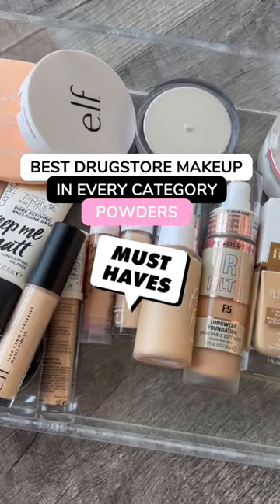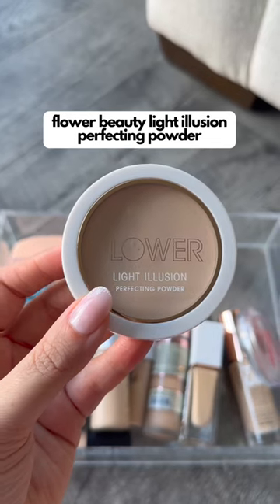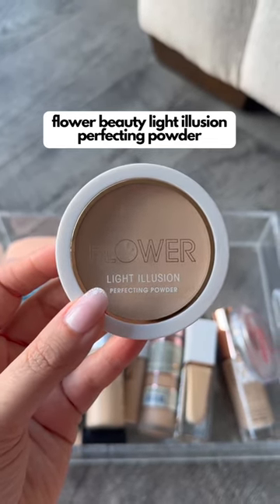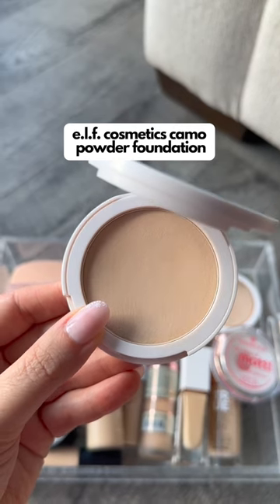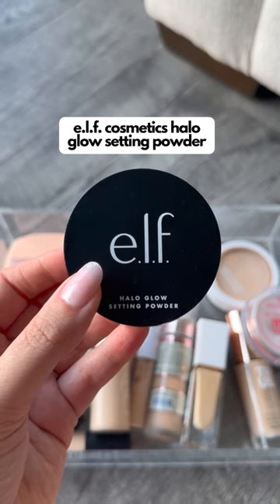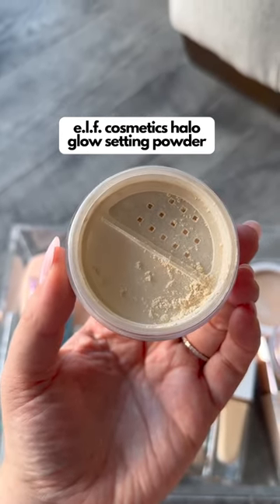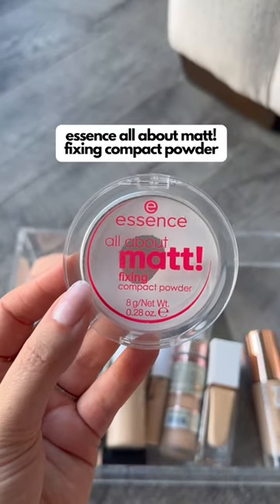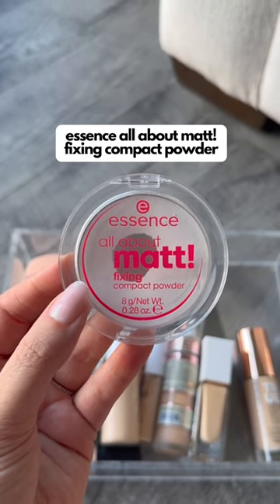BEST DRUGSTORE POWDERS!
-Flower Beauty Light Illusion Powder